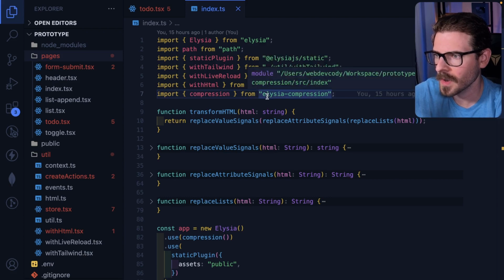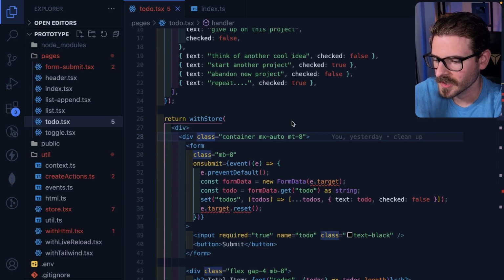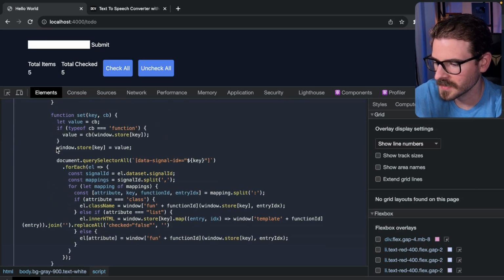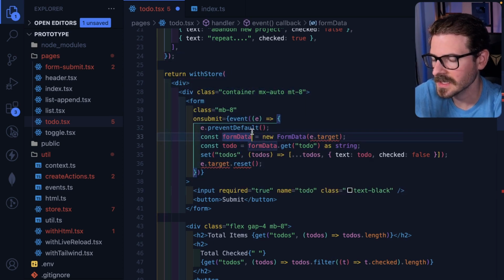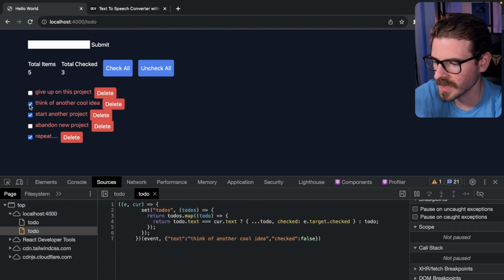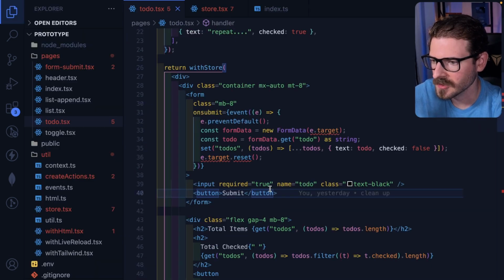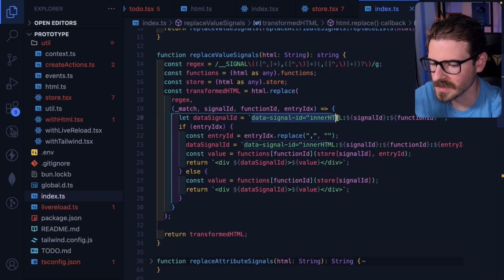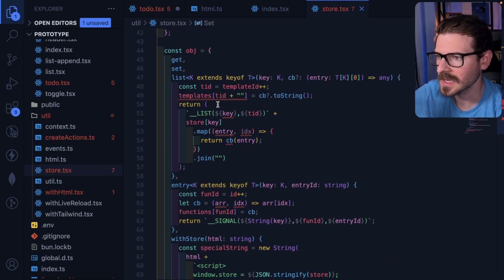Sometimes you should reinvent the wheel